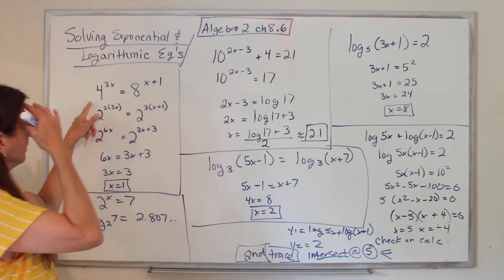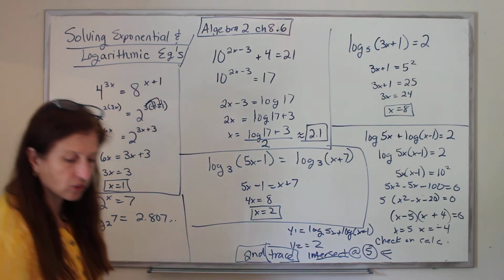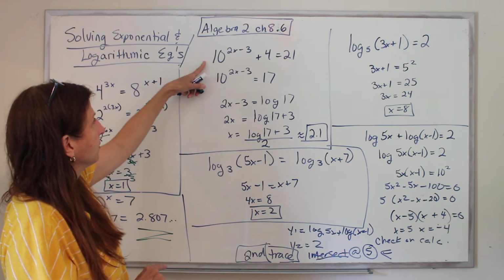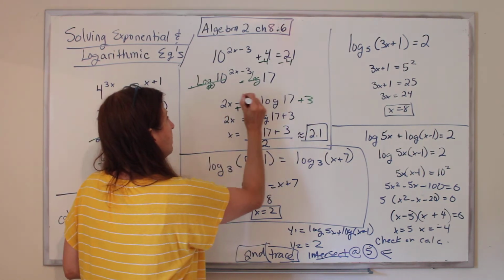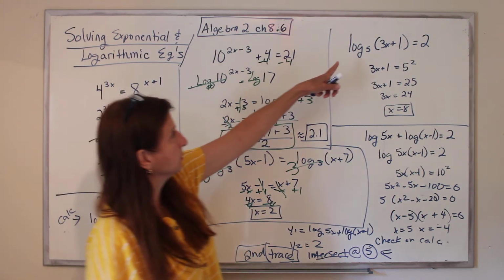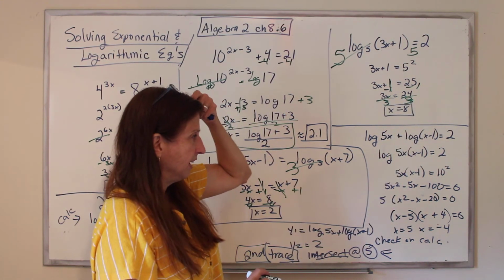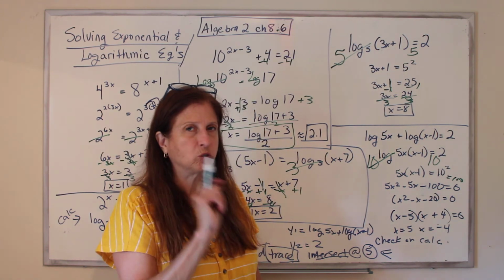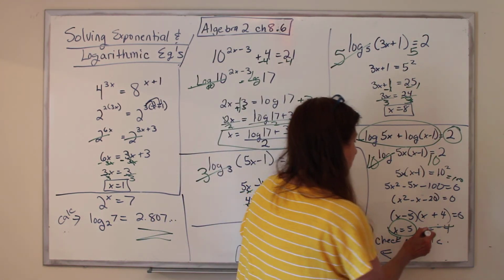Algebra II: (8.6) Solving Exponential and Logarithmic Equations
Odds use your calculator!
Show all your work on these!,43-59.